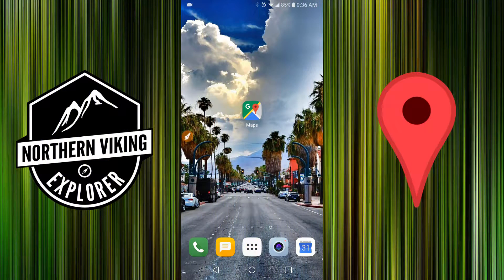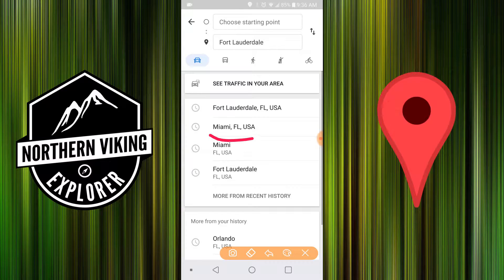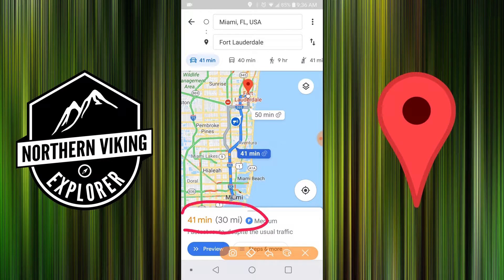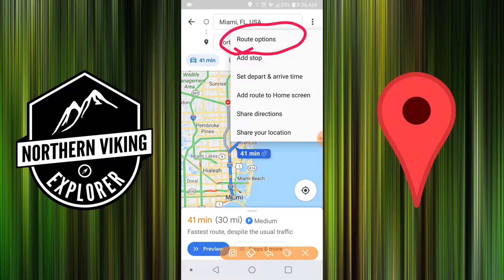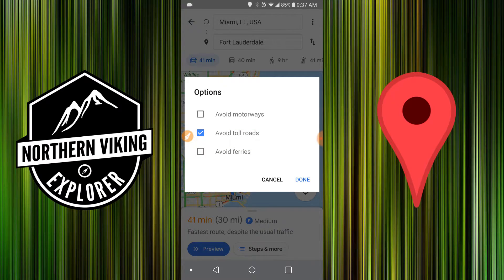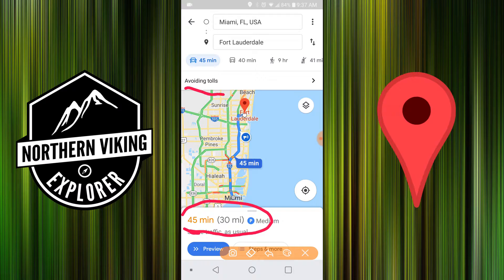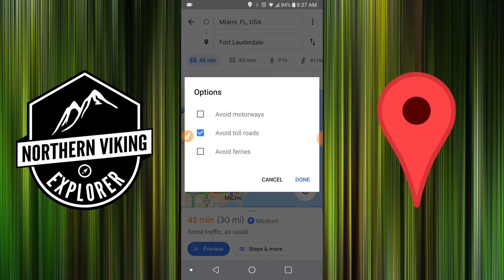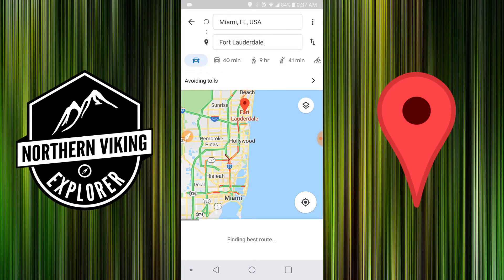How to Avoid Tolls in Google Maps directions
How to Avoid Tolls with Google Maps directions

This video will show you how to avoid toll roads while using navigation in Google Maps. This setting is very easy to use and can save you some money in your travels while driving.